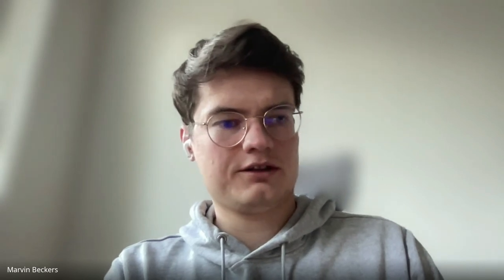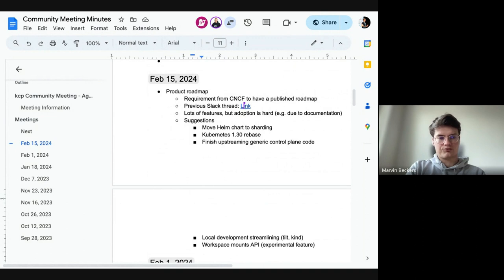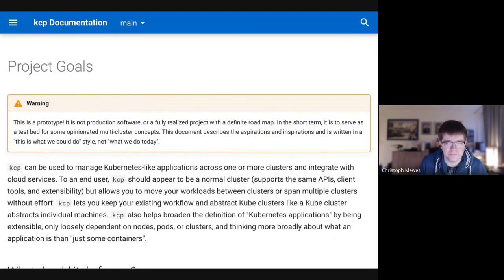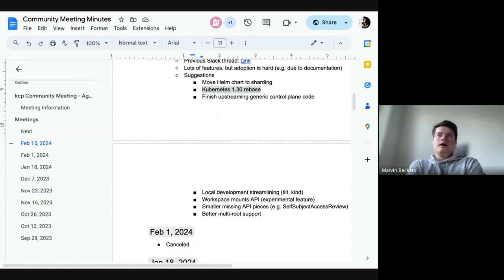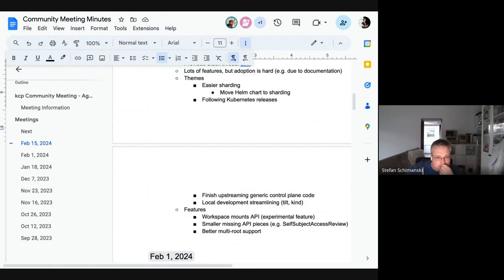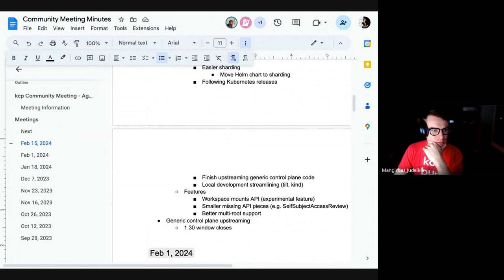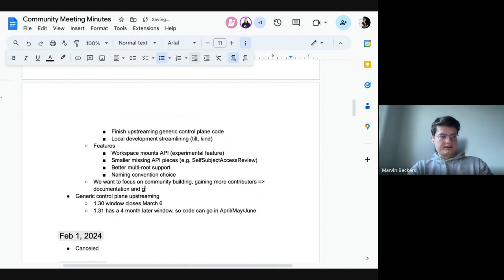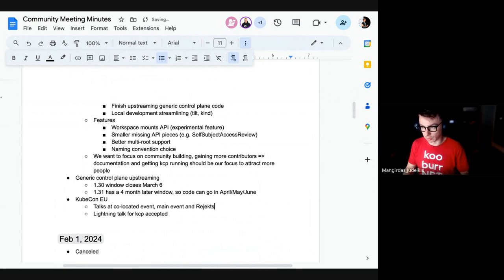Community Meeting, February 15, 2024